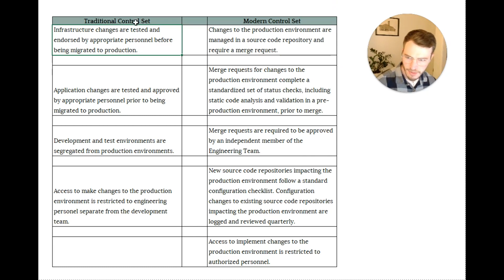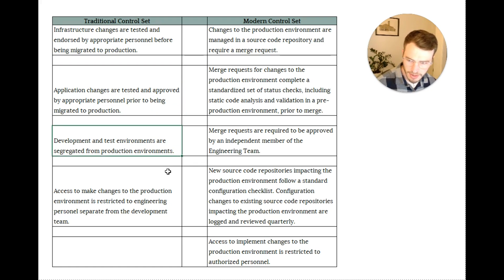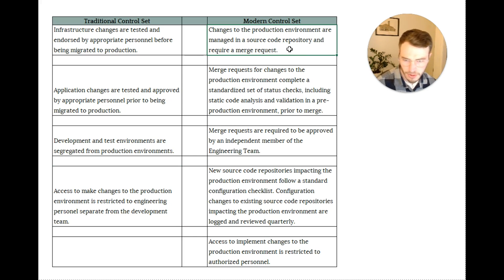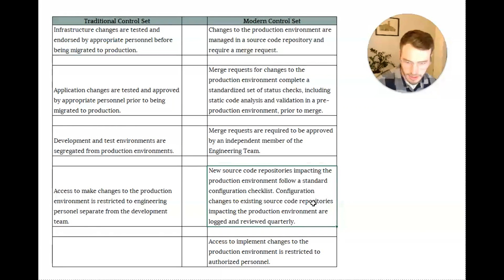How to Adapt SOC 2 Controls to Agile SDLC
This video summarizes the Why, What, and How for adapting your compliance framework to an agile development methodology.